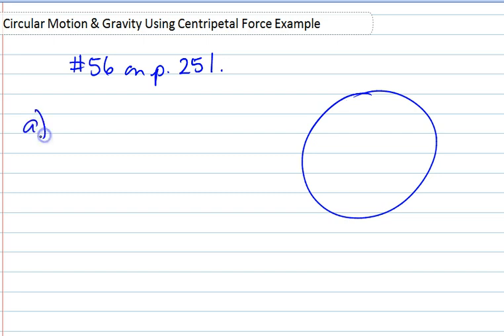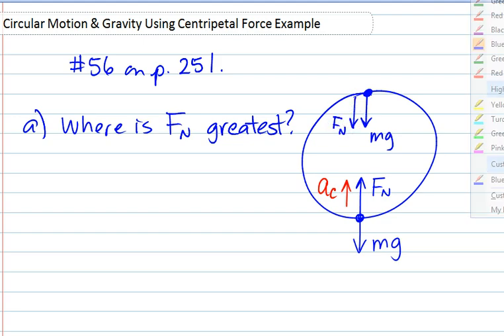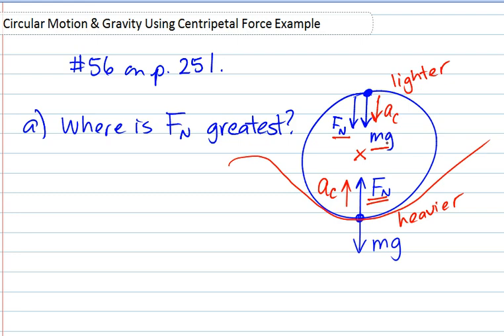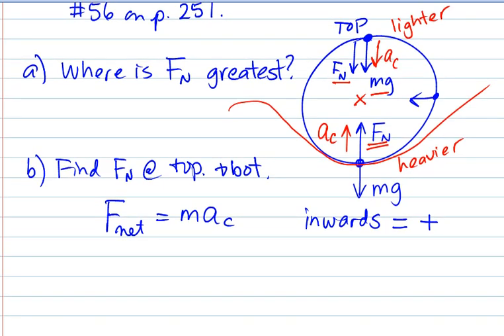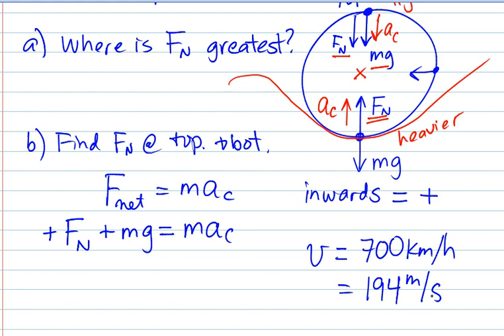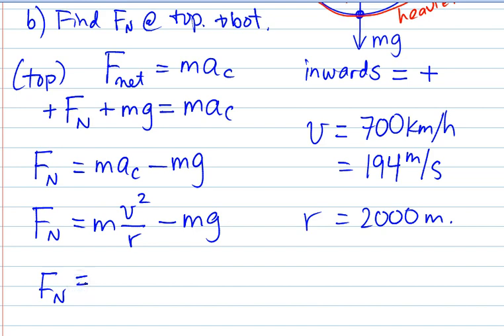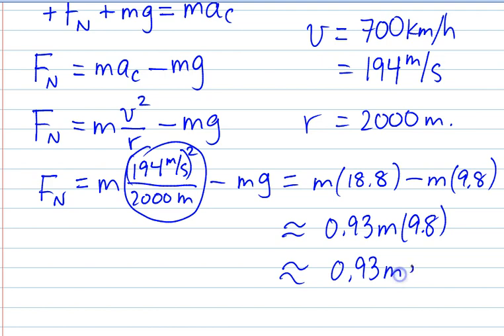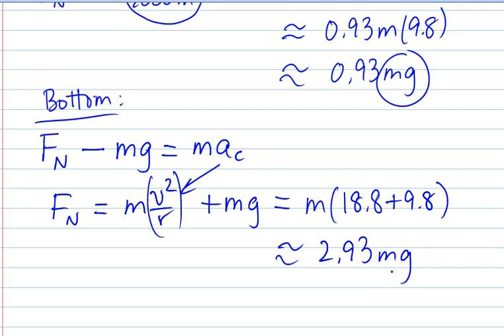Circular Motion & Gravity using Centripetal Force Example (vid 59)